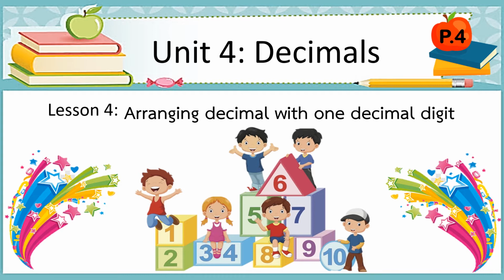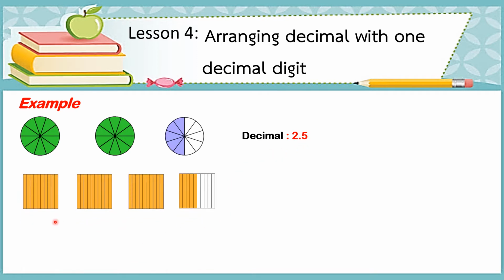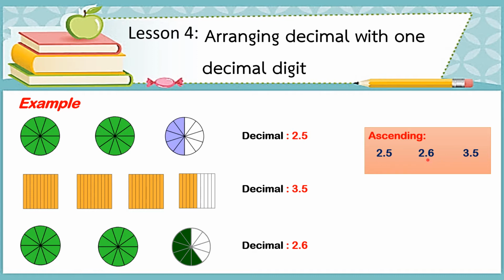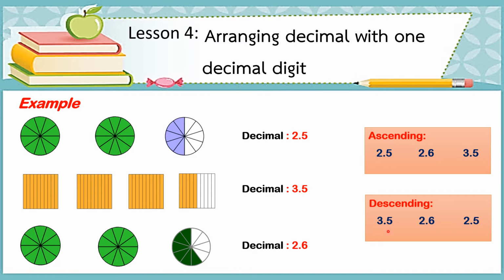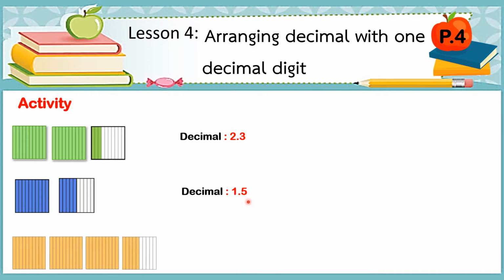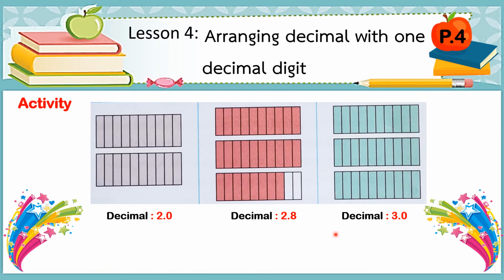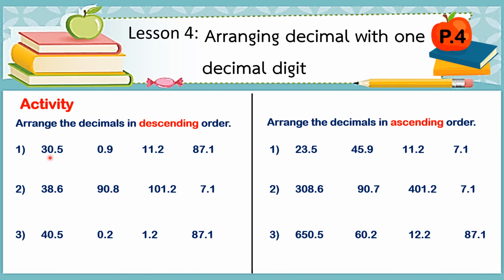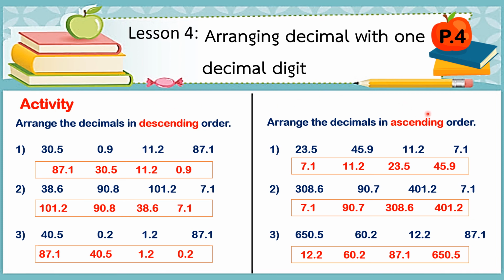Math P4 : Arranging decimals with one decimal digit : T.Carol